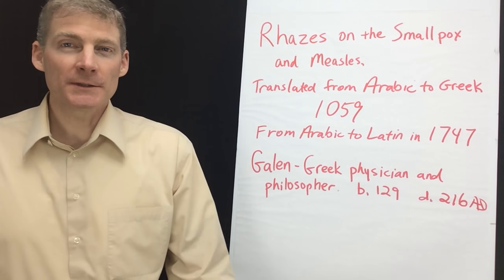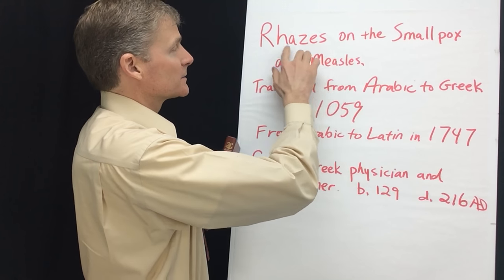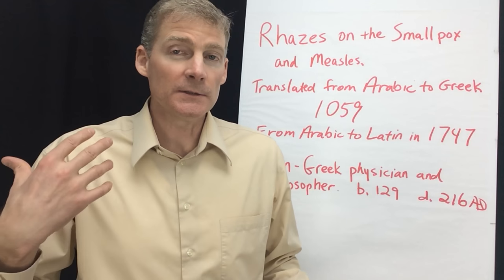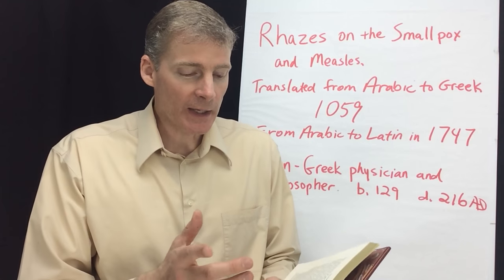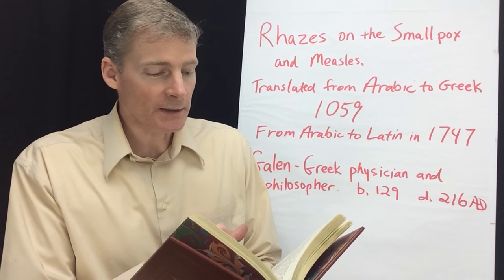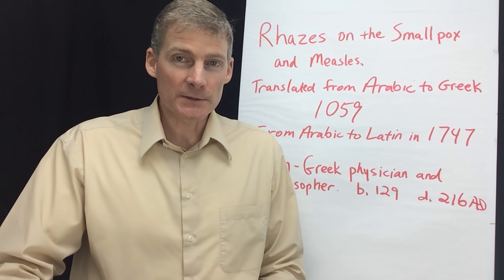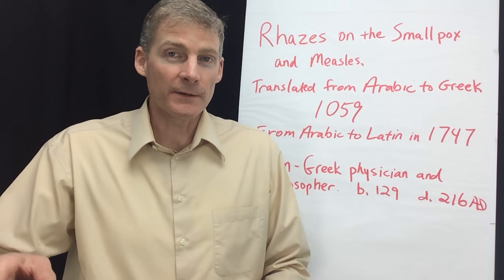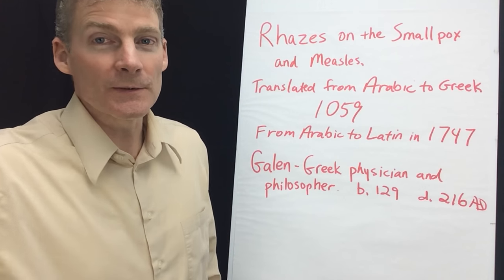1,800 Years of Lactic Acidosis: Super Cool!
I discovered lactic acidosis in March of 2016 from an article written in 1960. I just found a book that traces it back to Galen in the late 2nd century.

1. If you are in the Ann Arbor, Michigan area

2. Not local to the area but would like to travel

3. Not local and not looking to travel

4. Not looking to become a patient but interested in learning